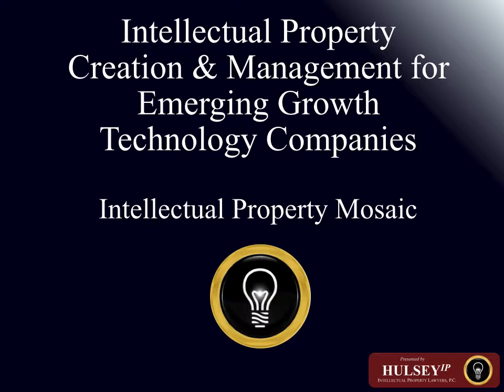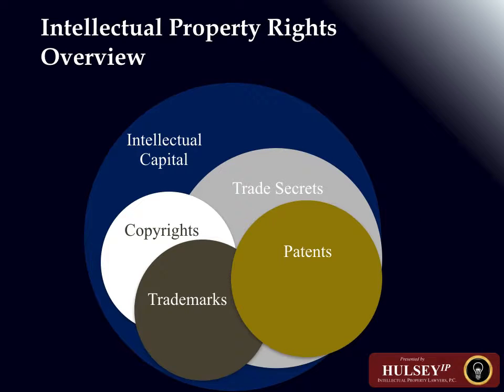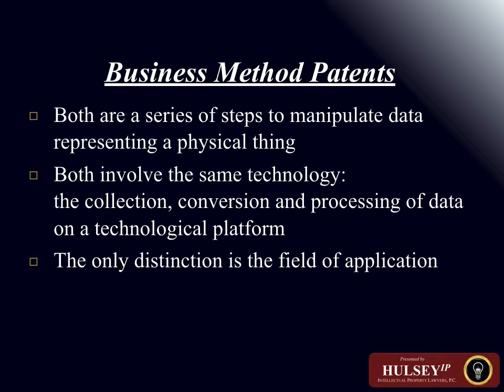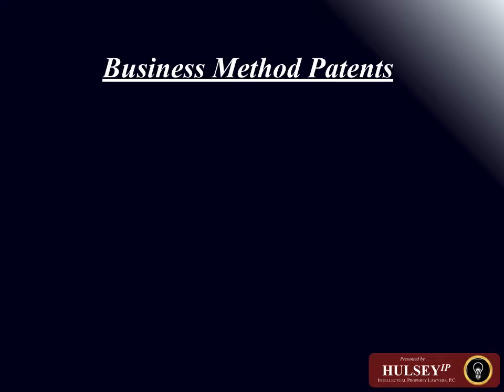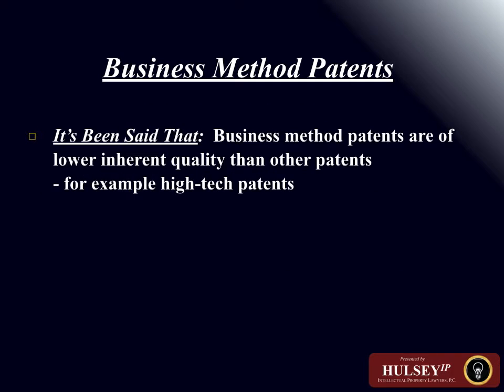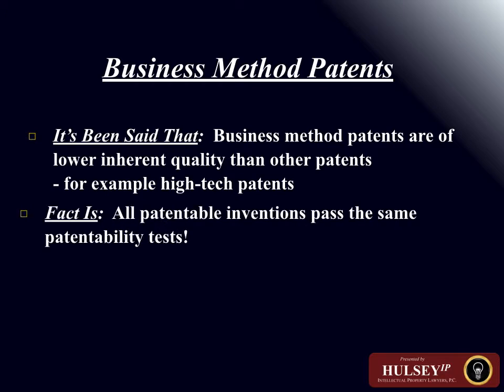Intellectual Property Mosaic - Bill Hulsey Patent Lawyer